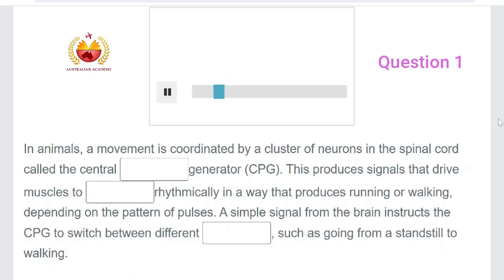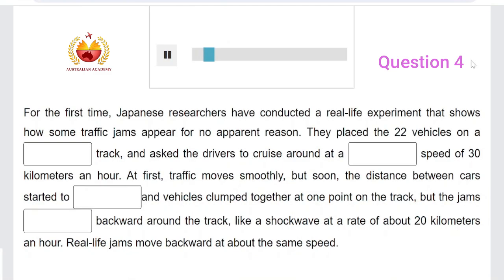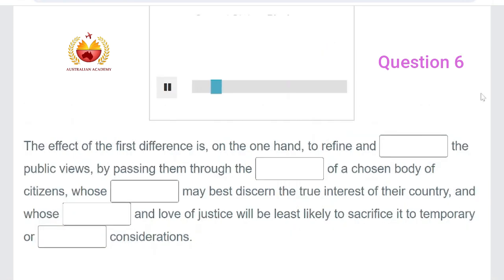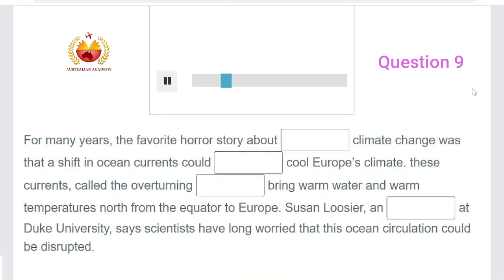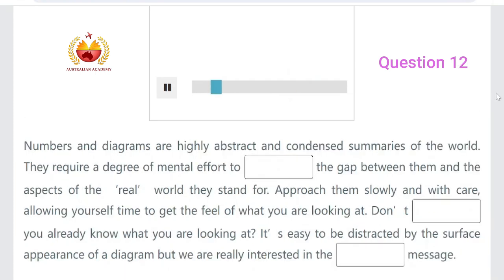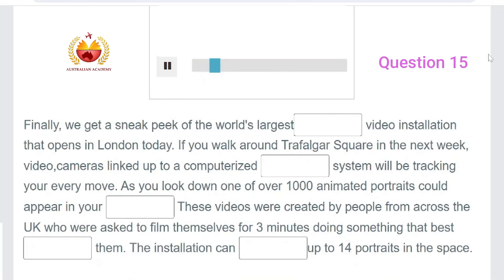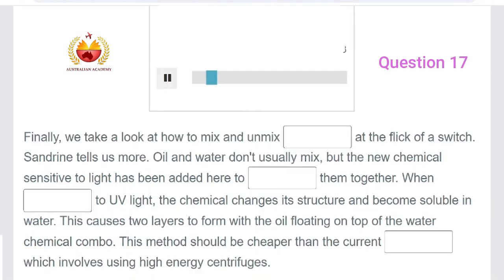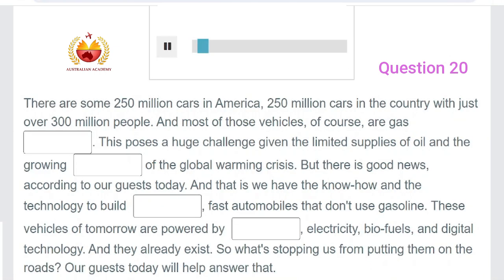PTE Core Listening | Fill In The Blanks | Practice Video With Correct Answers | Australian Academy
If you are interested to discover more about PTE Core listening, you can

This video is showing not only canada pr, but also try to cover the following subject:
-PTE Core listening
-Canada PR
-pte Fill In The Blanks

YouTube is the best website to go to when looking for videos about pte core listening tips by rachna gupta.
Canada visa is obviously something that intrigues you and quite a lot of people so I made this video.
If you want to discover even more about pte core listening Fill In The Blanks I advise you to have a look at our various other videos
Have I responded to all of your concerns about  canada work permit ?
People who looked for  pte core listening Fill In The Blanks tips by rachna gupta and pte academic tips by rachna gupta likewise looked for canada pr or new test for canada pr.